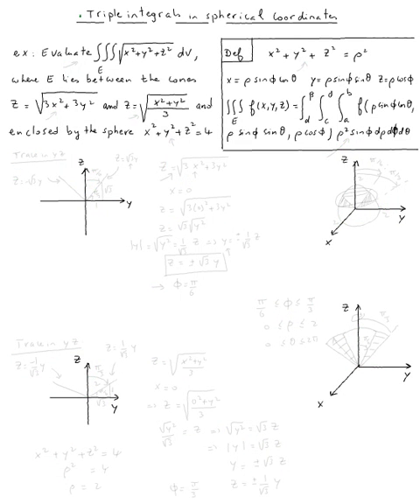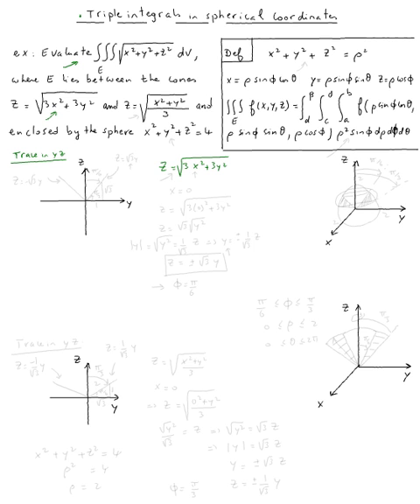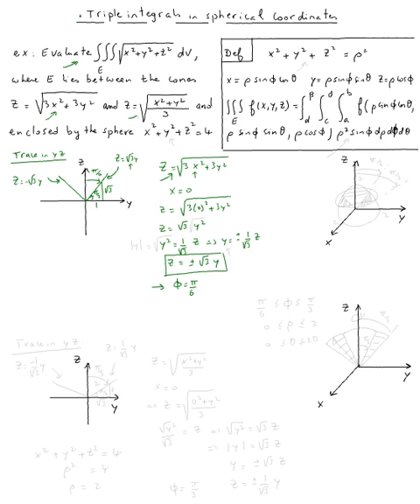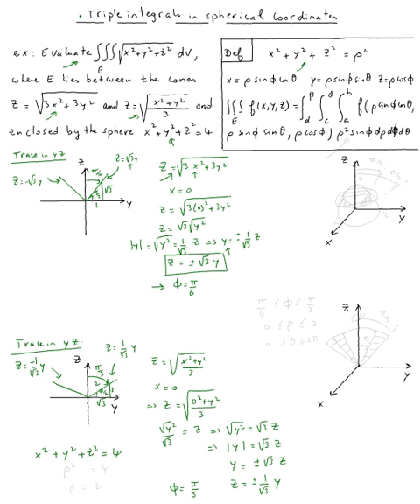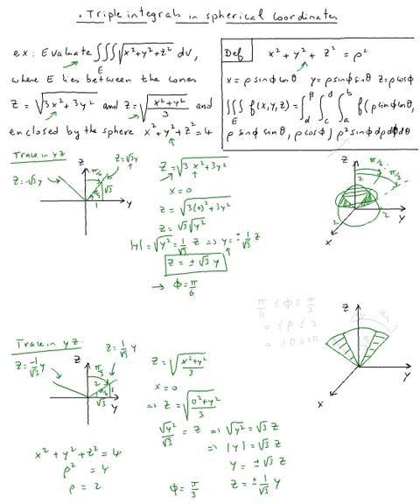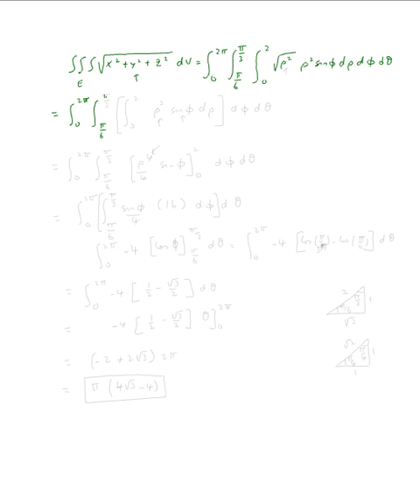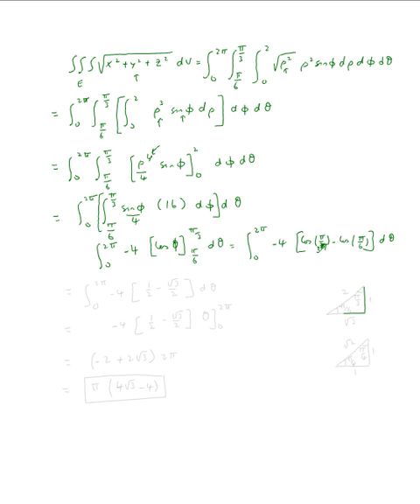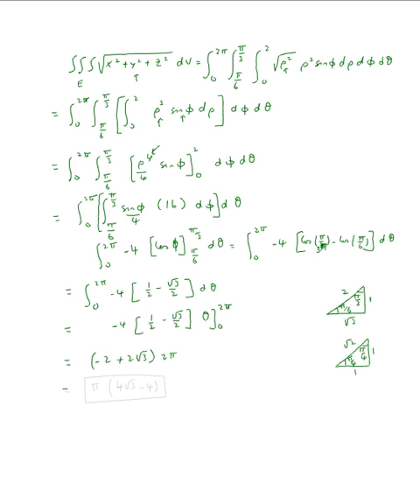Triple integrals (spherical coordinates) #6